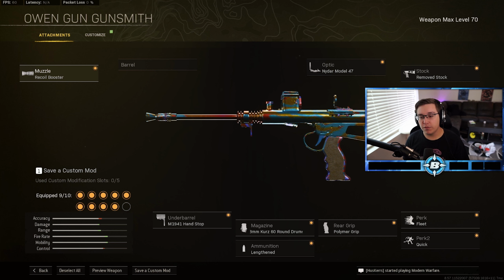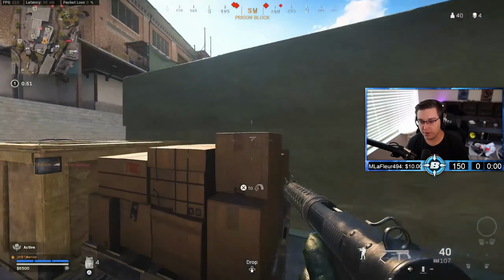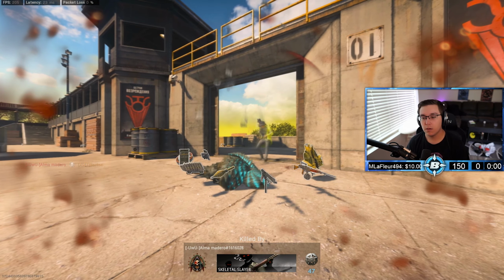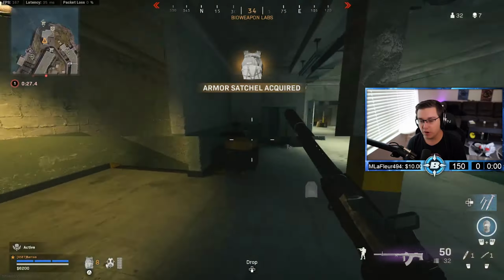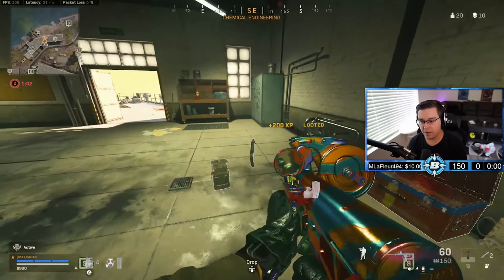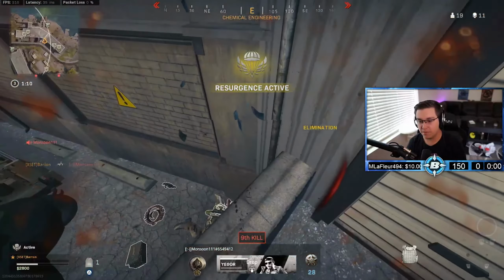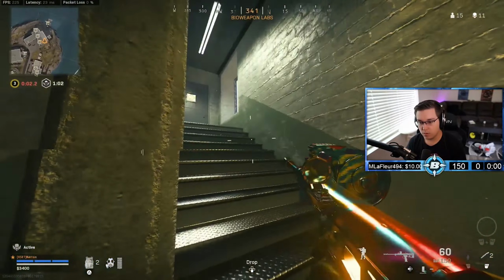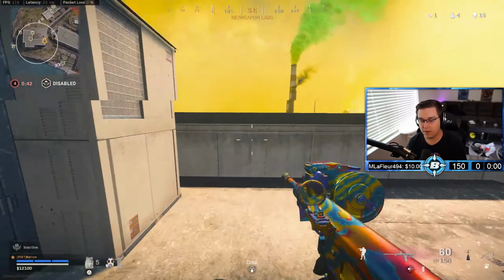WARZONE TRIALS - OWEN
Warzone Trials is finally back! The goal of Warzone Trials is to get a WIN with every gun in the game!